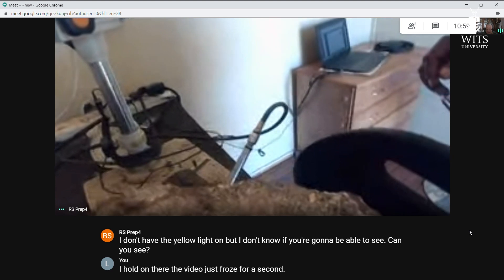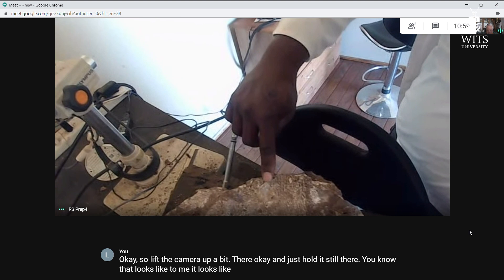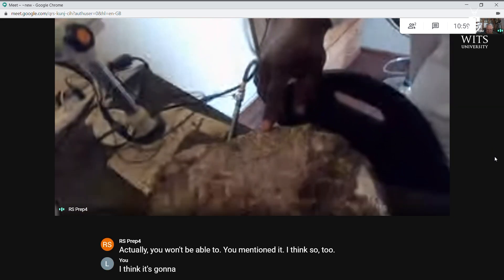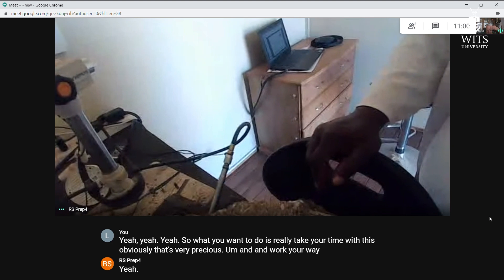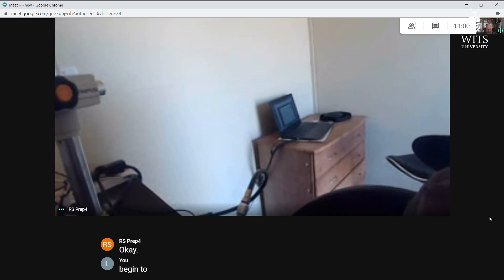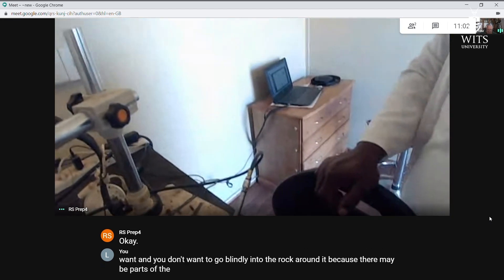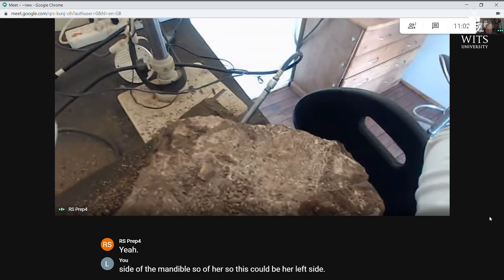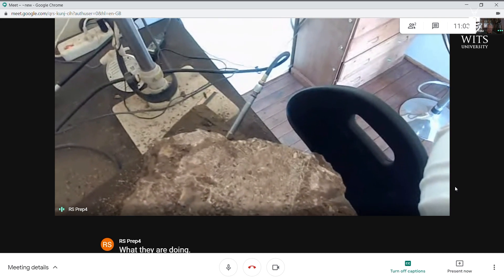Update 6 A Preparation Conversation on what might be a Hominid mandible from Malapa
Lee Berger goes live with Boy Louw as they discuss the preparation of what Lee thinks is an ascending ramus of a hominid mandible.  Only time will tell if he is right as they discuss how to work on the small part of the fossil that is showing.